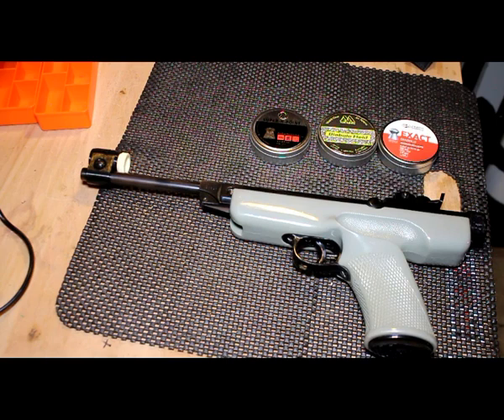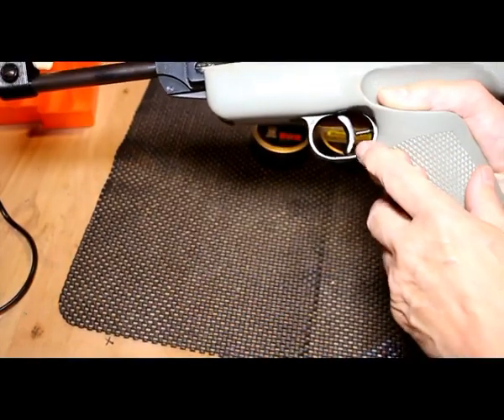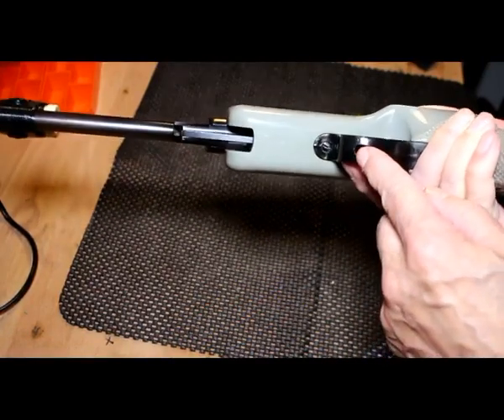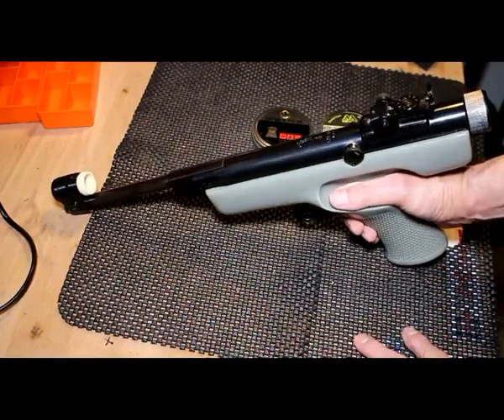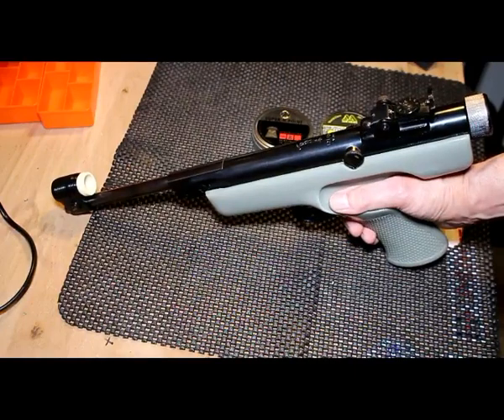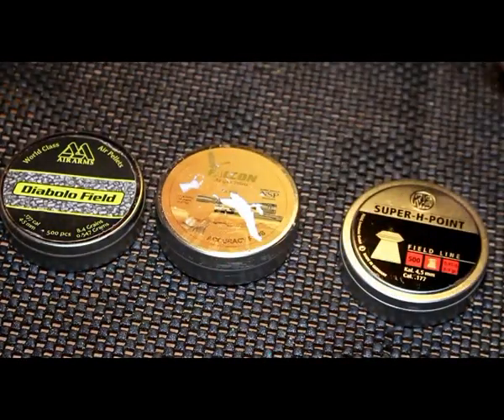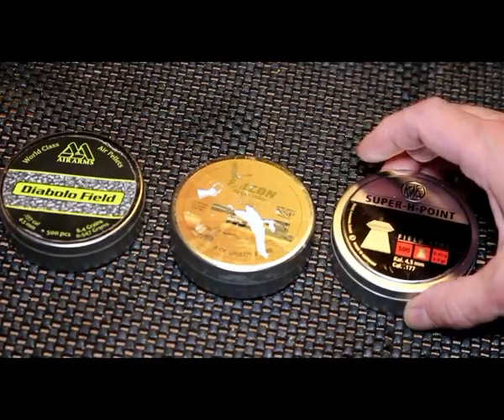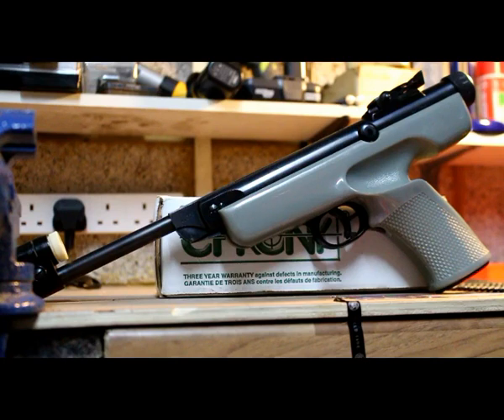Diana Mod 6 Part 2 (Chrono and shooting test)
In this video I test out the Diana Mod 6 air pistol with 3 different pellets,